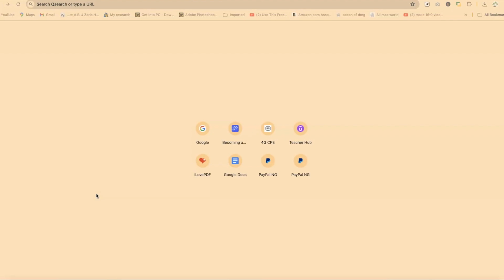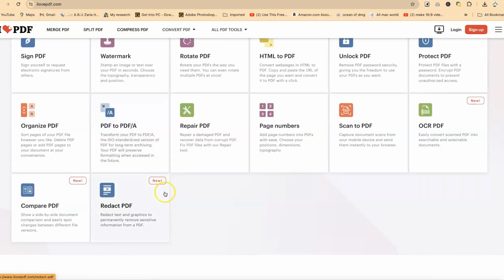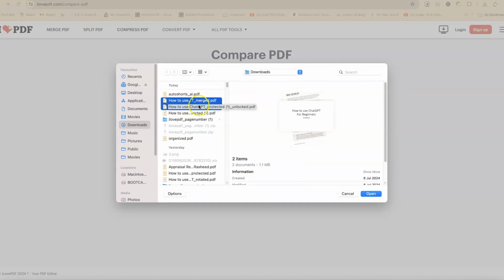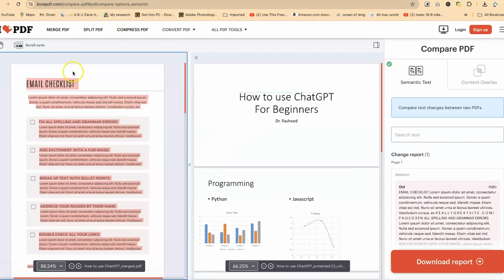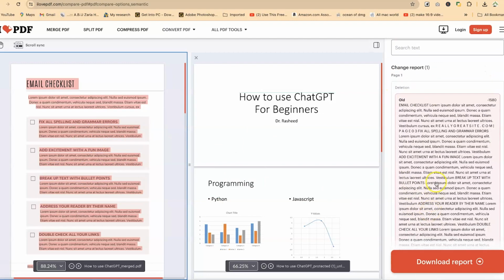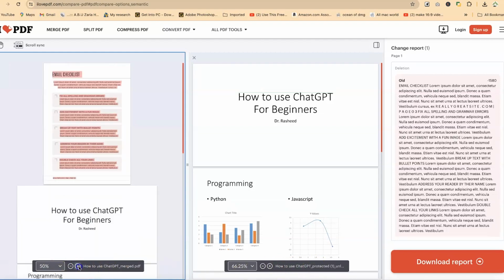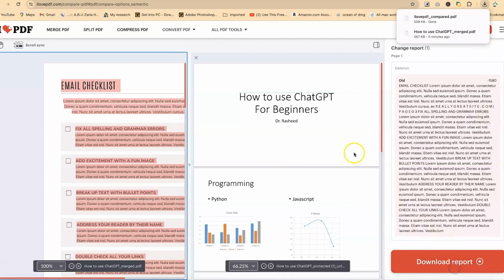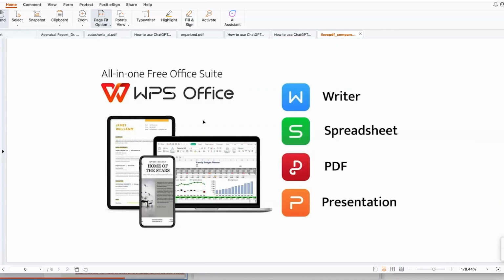How to Compare PDF Files using ILovePDF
In this video, you'll learn how to easily compare two PDF files using iLovePDF, a free online tool. Discover step-by-step instructions to highlight differences between documents, making it perfect for students, professionals, or anyone who needs to quickly review changes in PDF files.